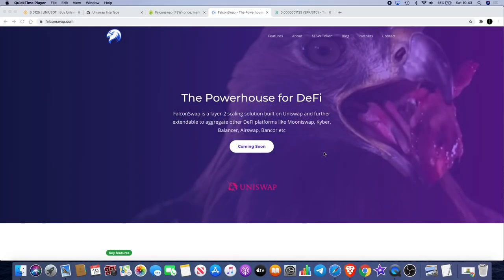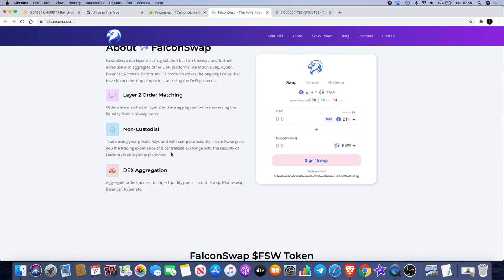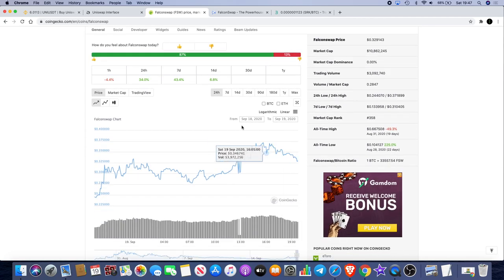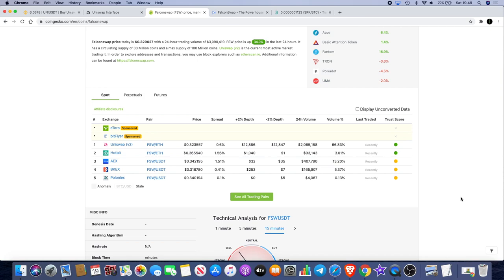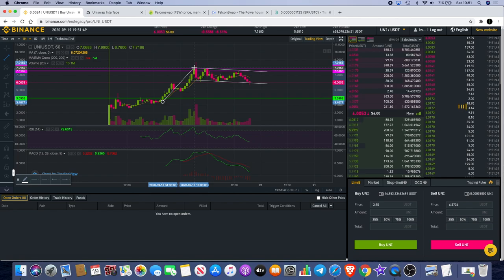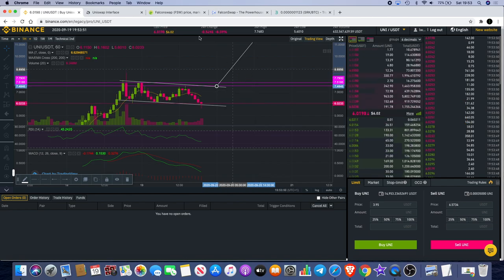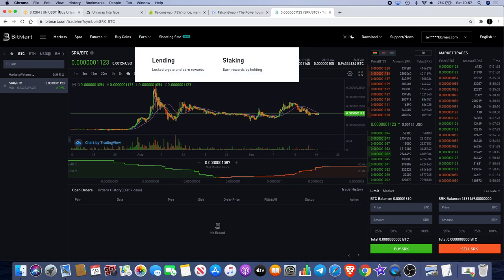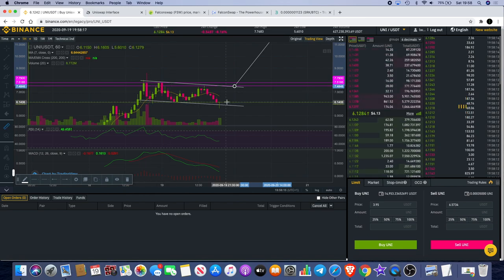Falcon Swap FSW + TrustSwap | UNI Token Still Bullish? | Sparkpoint SRK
Falcon Swap FSW + TrustSwap (SWAP) | Uniswap UNI Token Still Bullish? | Sparkpoint SRK Update

I do not expect them, but donations are always accepted and appreciated:
My addresses -
BTC: 3A9EcsoaZQquiu4uVGQojXbE84VHGrDnp8
ETH: 0x789315ae0c3f32ae6a4a38c01dac4054282fbf61